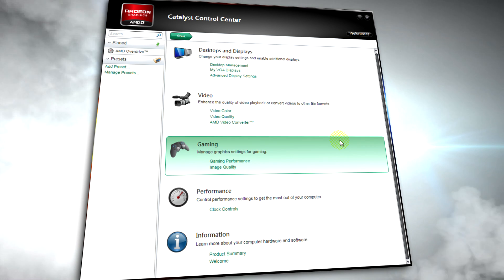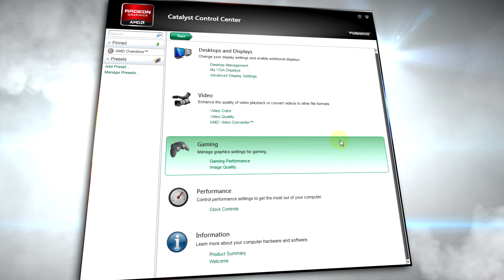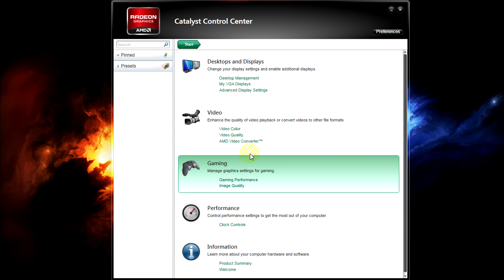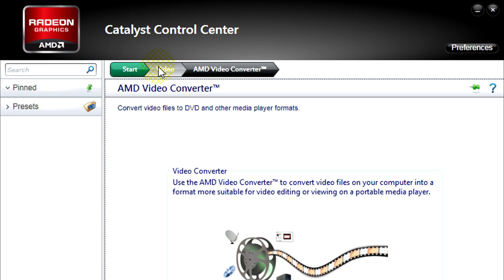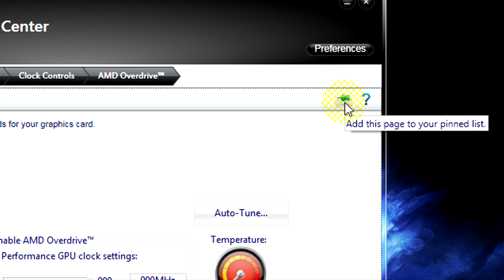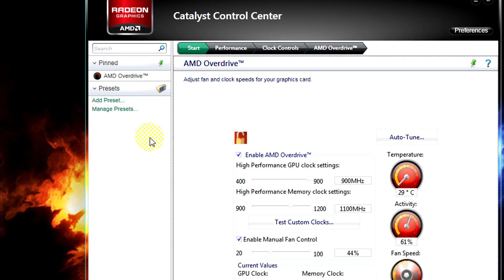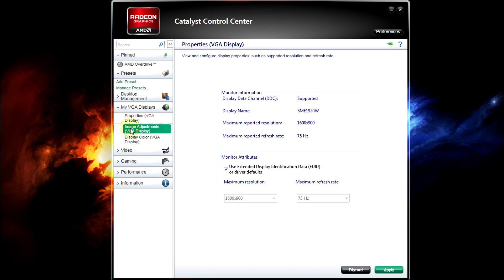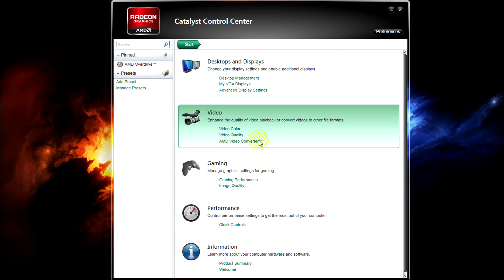(Preview) AMD Catalyst 10.12 - Revamped UI